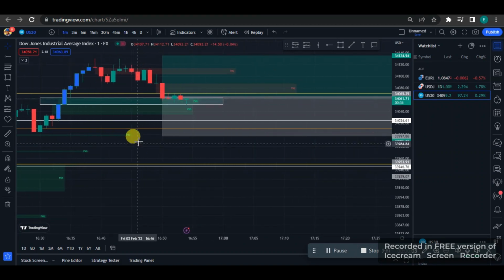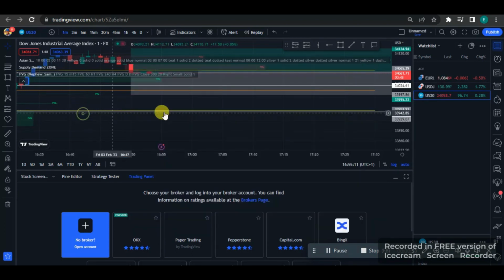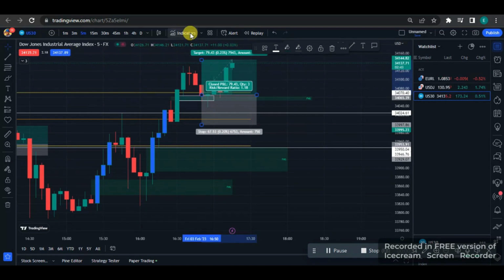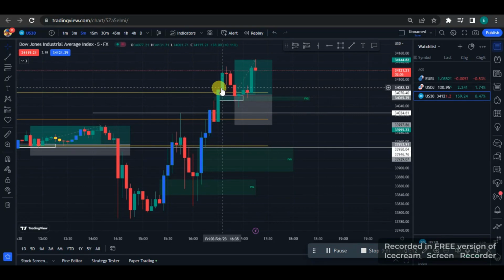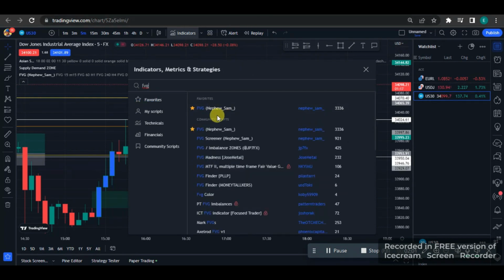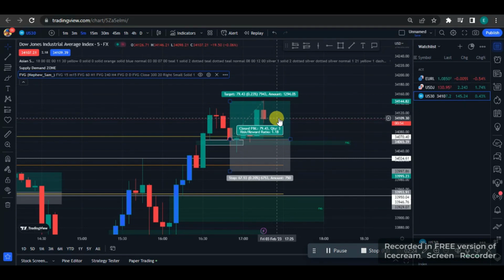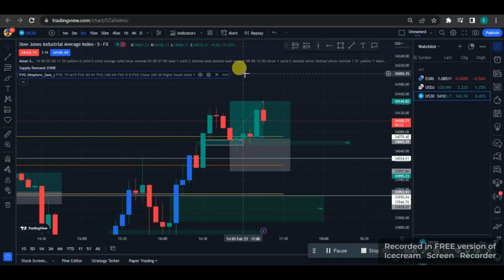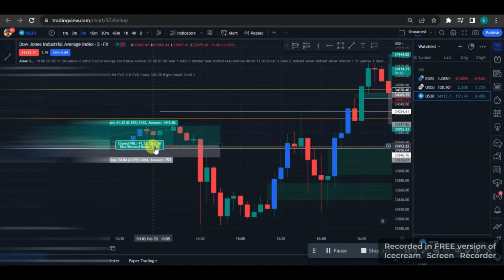Easy 1 Minute Scalping Trading Strategy - Smart Money Indicator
In This Video I Reveal This Easy 1 Minute Scalping Trading Strategy - Smart Money Indicator